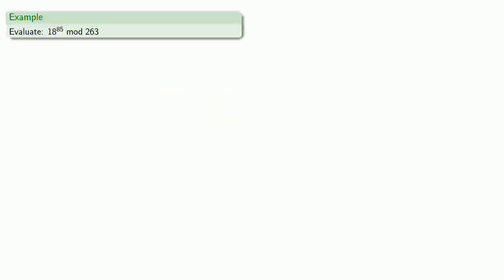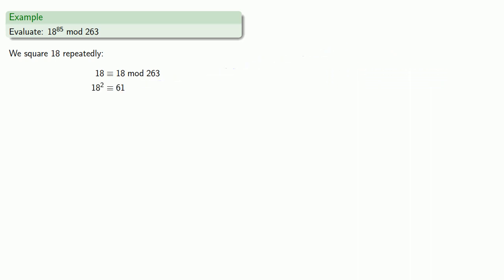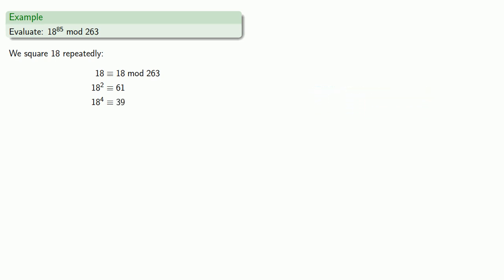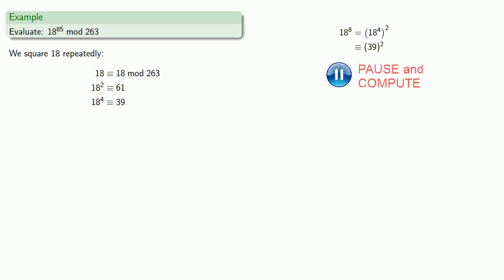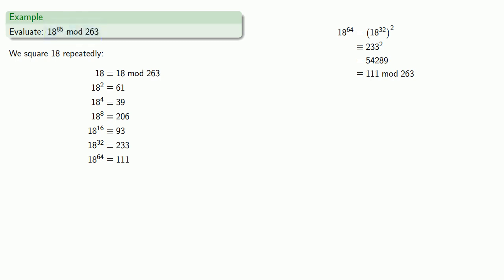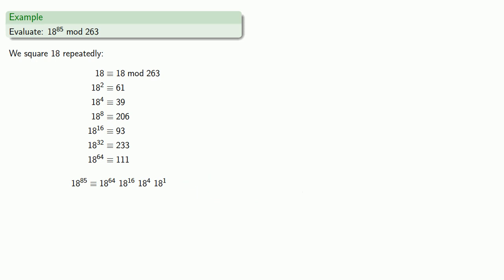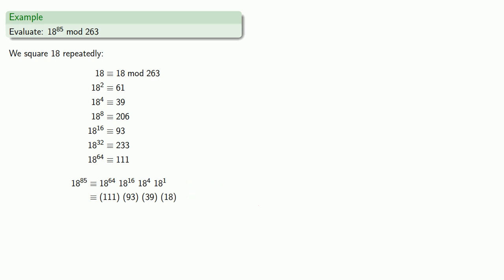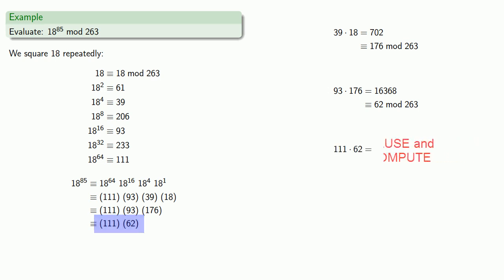Detailed Example: Fast Powering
Evaluating high powers mod N.